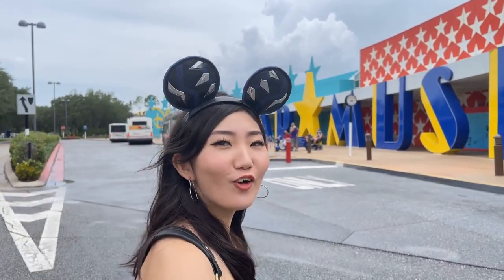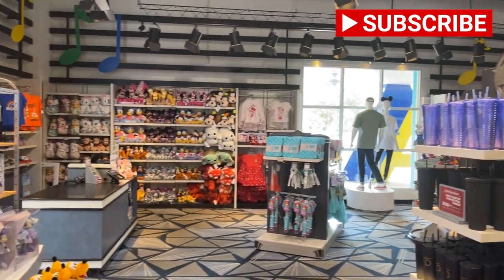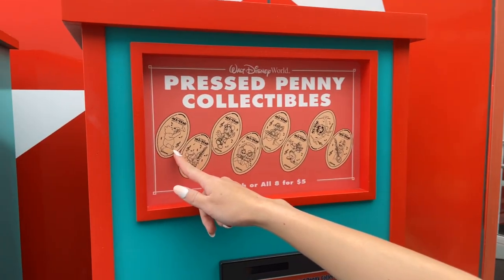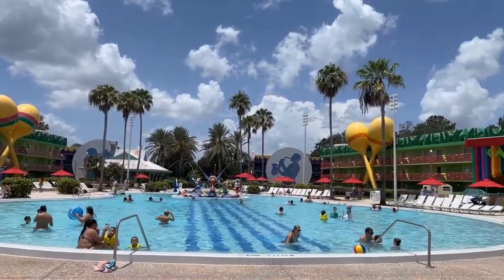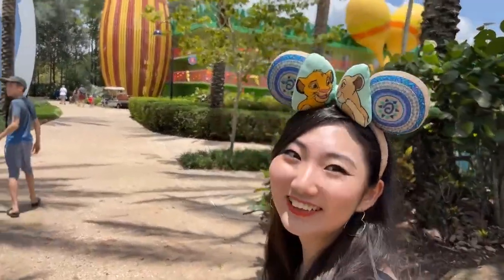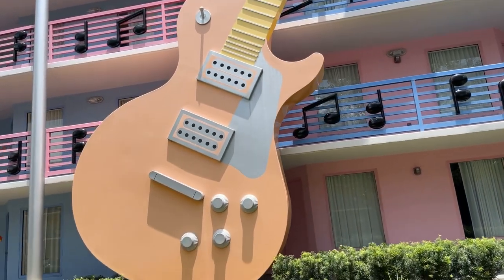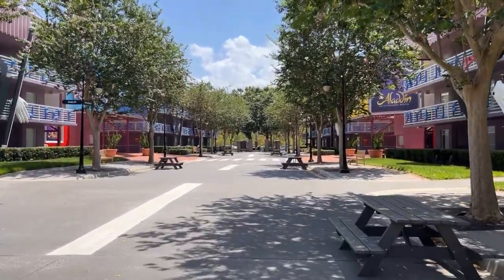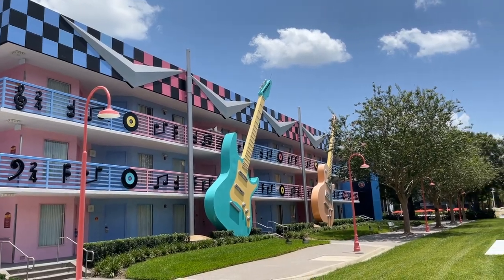【WDW誕生日旅行】 ディズニーワールド直営ホテル「オールスターミュージックリゾート」リゾートツアー＆お部屋で誕生日パーティー！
前回のウォルトディズニーワールド旅行では「オールスター・ミュージック・リゾート」というディズニーワールド直営ホテルに滞在したので、このビデオでは、オールスター・ミュージック・リゾートのリゾートのツアーをしていきたいと思います！⭐

また、この旅行はマークの誕生日旅行だったので、私たちはリゾートのお部屋で小さなお誕生日パーティーをしました！その時の様子も載せているので、ぜひチェックしてくれると嬉しいです！✨

皆さんも私たちとツアーしているような気分になれますように！💖

On our last trip to Walt Disney World, we stayed at one of Disney World's on-site hotels, Disney's All-Star Music Resort. In this video, we're going to give you a tour around Disney's All-Star Music Resort! ⭐

Also, we were celebrating Marc's birthday on this trip, so we had a small birthday party in the hotel room! And we're going to show you some clips from the party in the video as well!  ✨

We hope you enjoy touring the resort with us! 💖

⭐おすすめビデオ
WDW初パークホッピング！キャラクターグリーティング＆アトラクションも！

**Please turn on the CC for English or Japanese subtitles
＊英語／日本語の字幕をみるにはCCをオンにしてください

00:00 イントロ
00:27 入り口＆ロビー
02:25 マエストロ・ミッキー（グッズ店）
06:00 ディズニーズ・オールスター・ホール・オブ・フェイム
07:47 ゲームセンター
09:16 コインマシーン
10:49 誕生日パーティー
13:38 2つのプール＆5つのテーマセクション
30:57 無料のバス送迎
31:34 リゾートレビュー

皆さんこんにちは！
このチャンネルではテーマパークと旅行が大好きなマークとサヤが主にフロリダにある海外のテーマパーク（ウォルトディズニーワールドとユニバーサルスタジオオーランド）についての動画や旅行Vlogを配信しています！✨

フロリダディズニーワールドやユニバーサルスタジオオーランドについてあまり知られていない役に立つ情報やパークで使えるコツ・秘訣などの他にも、皆さんに楽しんでもらえるような動画を作っていきたいと思っていますので、ぜひチャンネル登録をしてこのコミュニティに参加して応援してくれると嬉しいです！ありがとうございます🤍

Hi everyone!
On this channel, Marc and Saya, who love theme parks and traveling, post videos primarily about Walt Disney World and Universal Studios Orlando, as well as travel vlogs! ✨

We create videos sharing useful and helpful information about Walt Disney World and Universal Studios Orlando and tips and tricks you can use in the parks, as well as some fun videos!